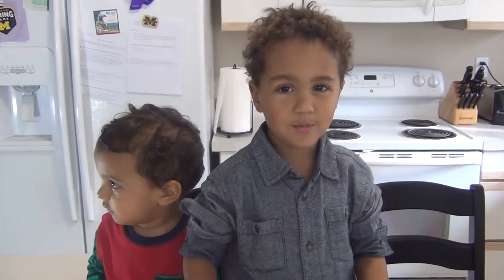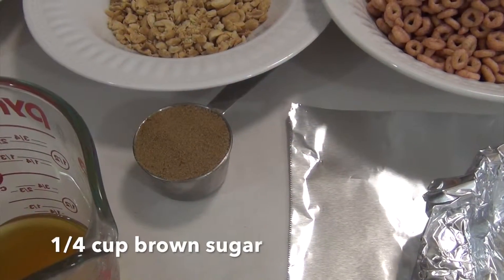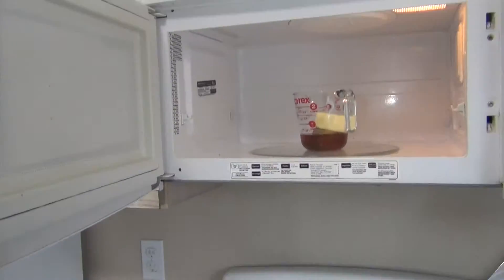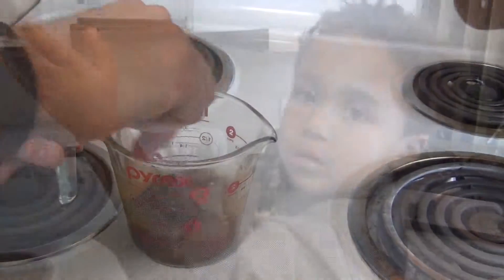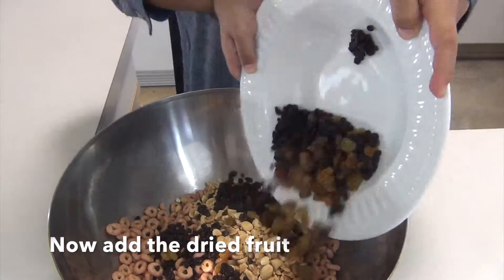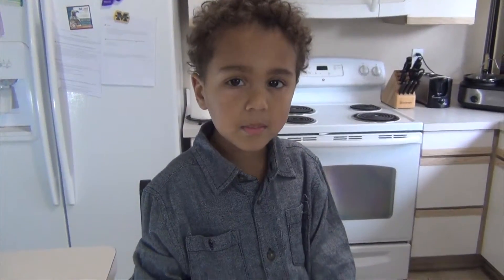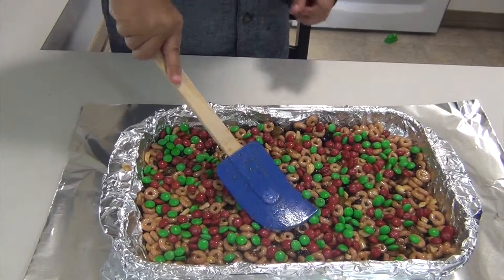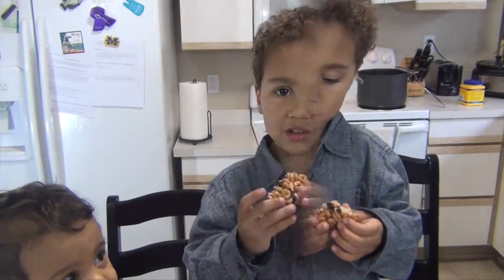How To Make Cheerios Cereal Bars: Easy Snack Bar Recipe For Kids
How to make easy cereal snack bars. Made with any flavor of Cheerios Cereal, Dried Fruit, M&Ms, brown sugar and honey. A quick and easy no bake snack recipe for kids to make and eat! Can be a great afternoon, after school or lunchtime healthy snack!

Welcome to Cooking with Junior! This YouTube channel will feature fun and easy recipes for kids! Quick lunch and dinner recipes that kids can make (and eat), healthy snacks recipe and other kid friendly recipes and foods that children will enjoy! Join Junior in the kitchen and let's get cooking!